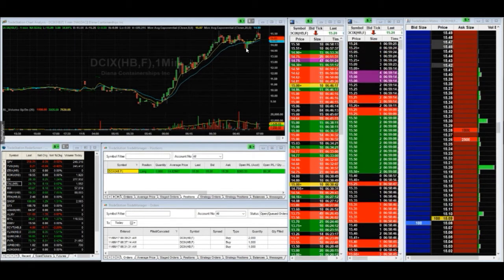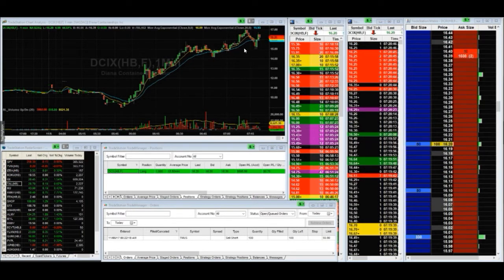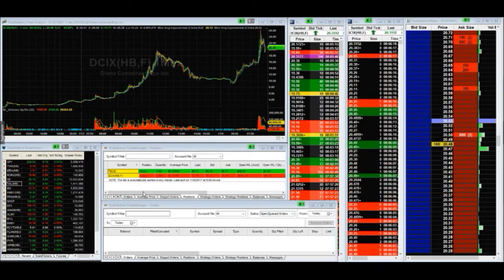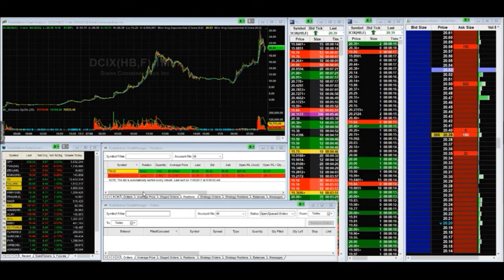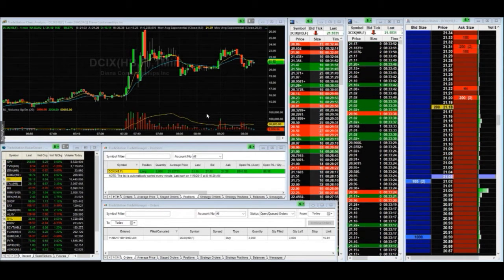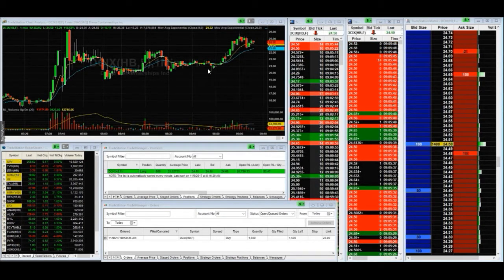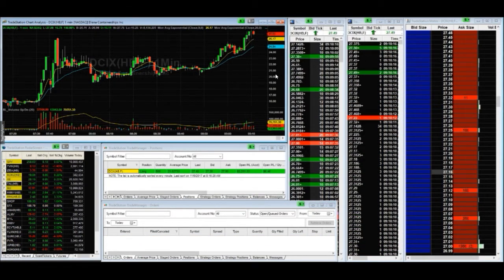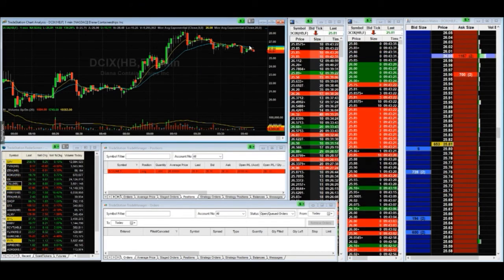DCIX live Trades 11 6 17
Live Day Trading DCIX for 12k with small size